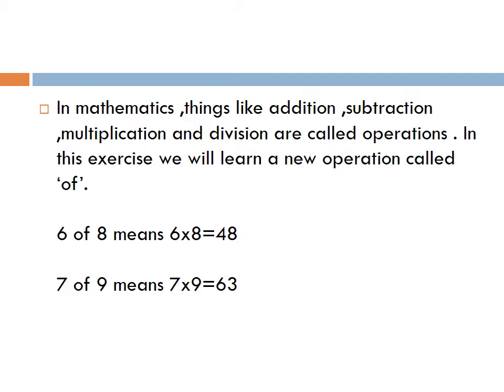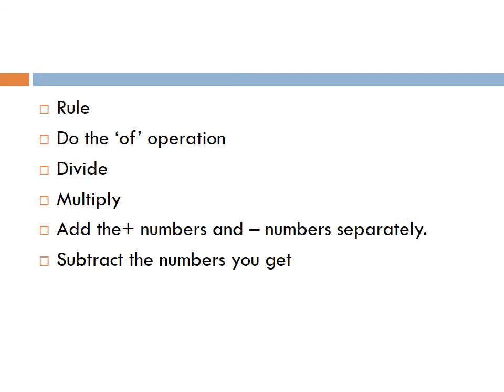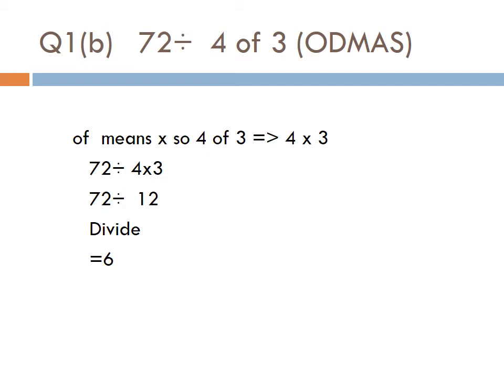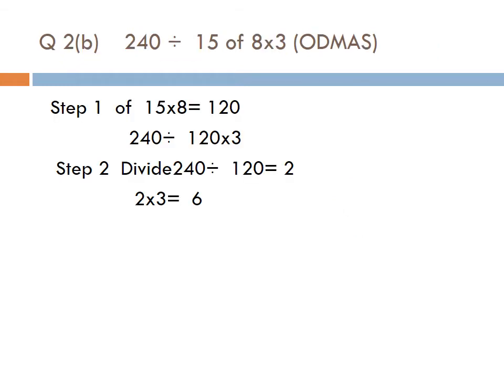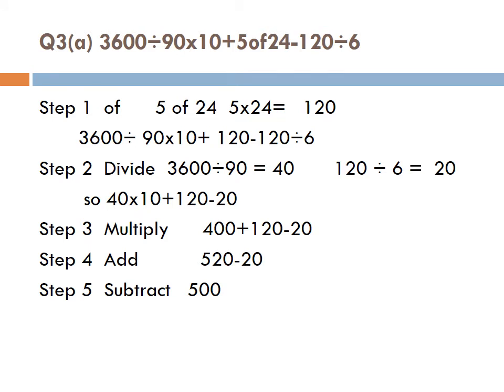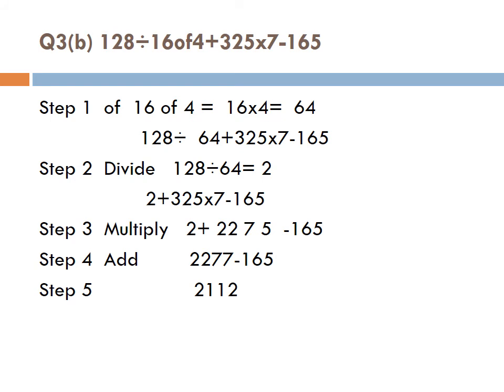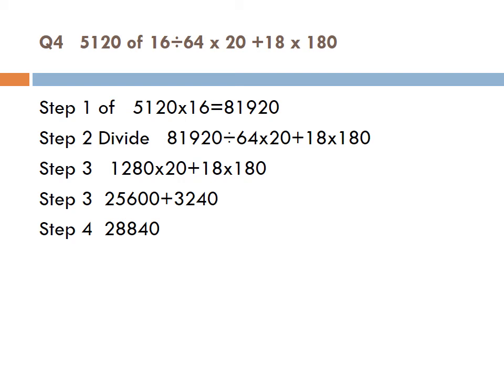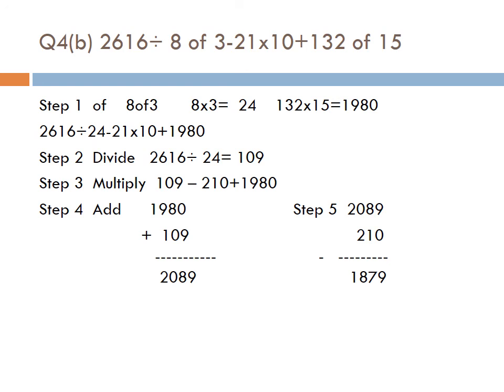Class 4, Mathematics, Exercise 7 D by Minakshi Beri